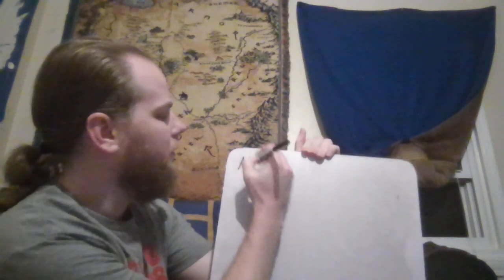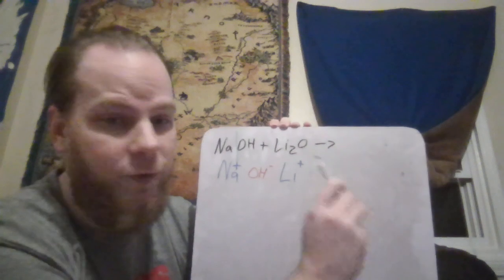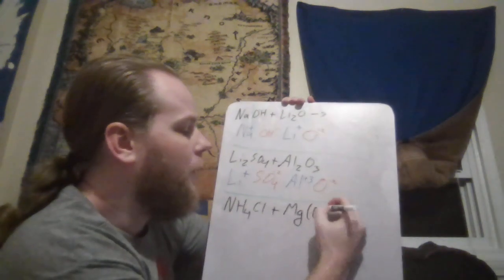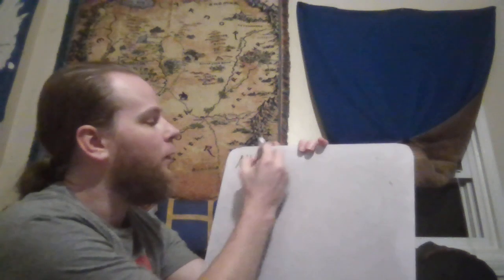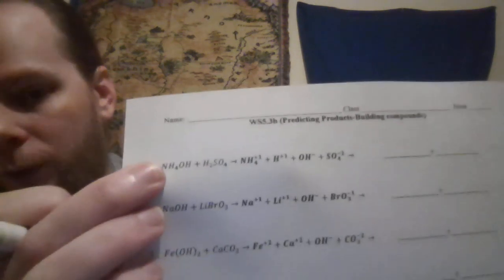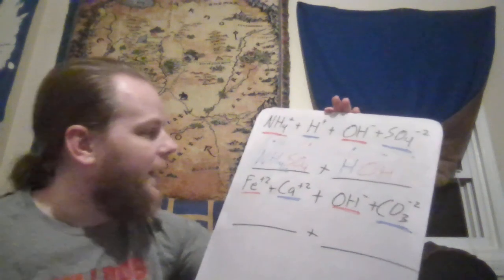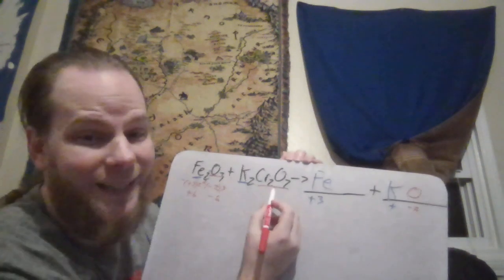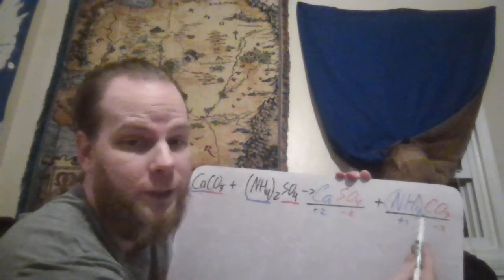Notes (Predicting Products - Basics)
In this Video I discuss the basics of predicting products for a double replacement Reaction